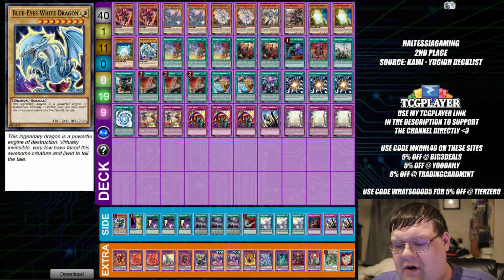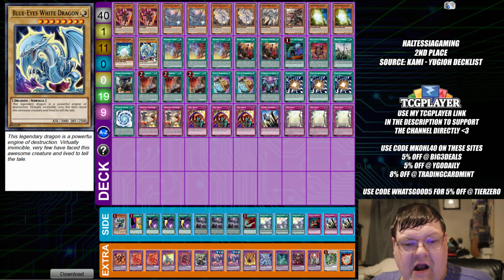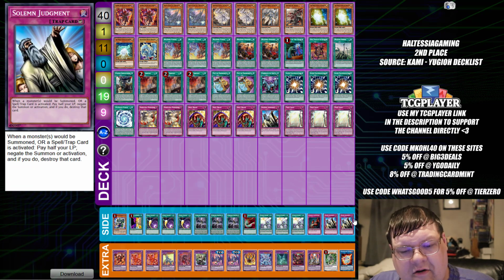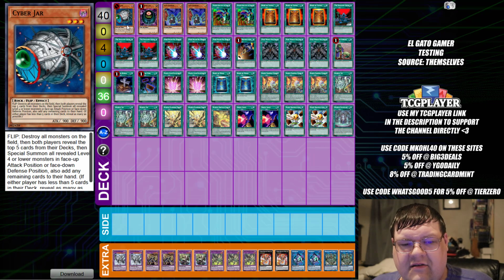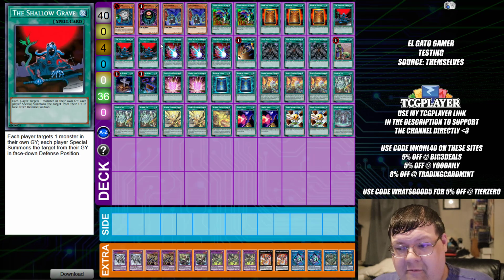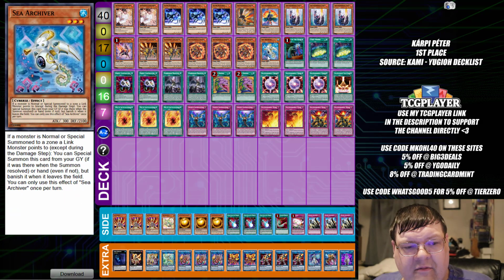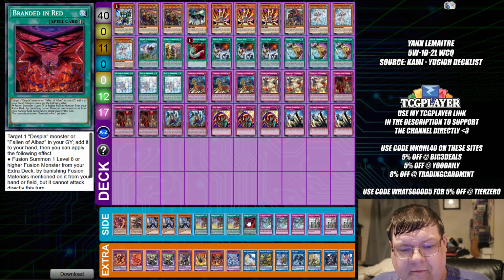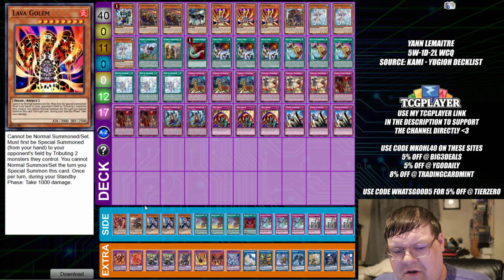Deck Out, Blue-Eyes Albaz, Salamangreat, & More! Yu-Gi-Oh! Deck Profiles October 2022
We have a few interesting deck profiles for you today that you might enjoy for the upcoming format! Give these a shot and you might find some fun with them.